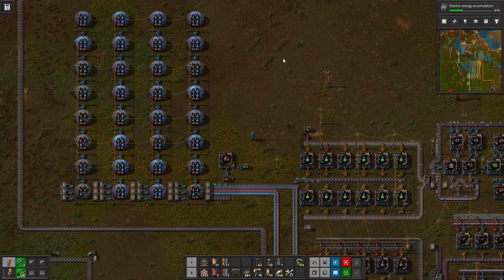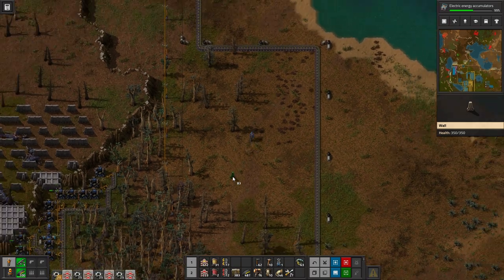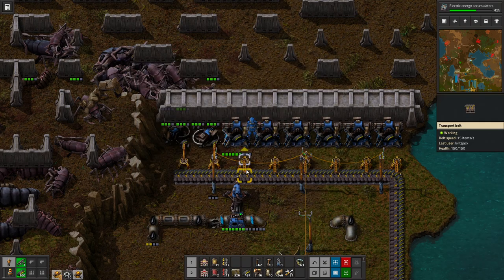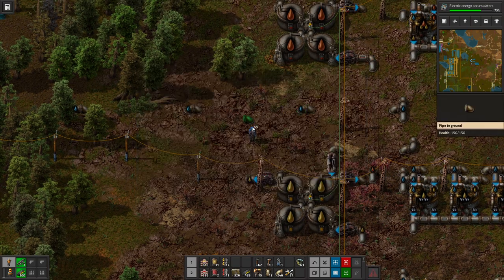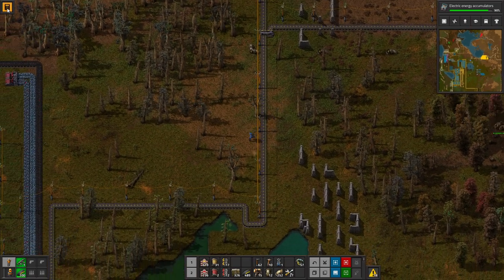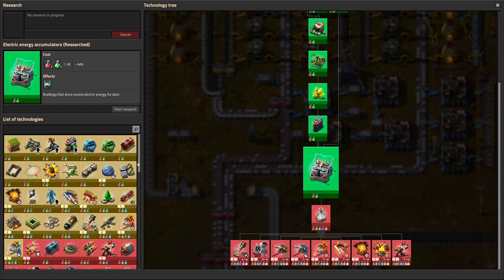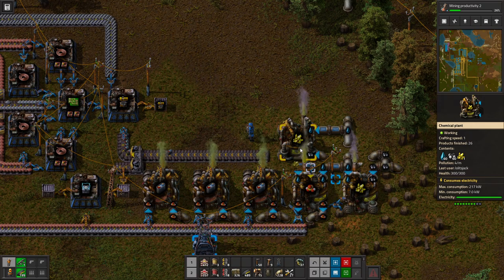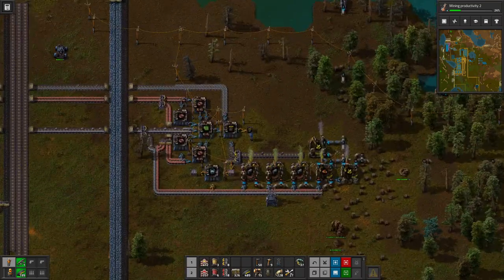Factorio Marathon Death World Ep. 025: LASER TURRETS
More mic troubles. I told you to deal with it,